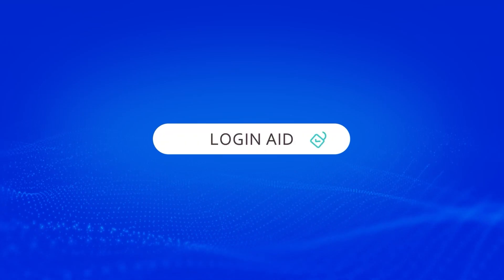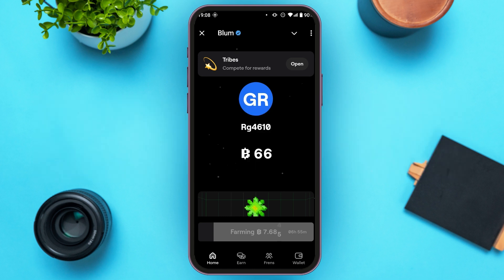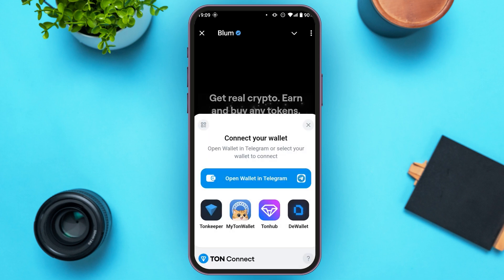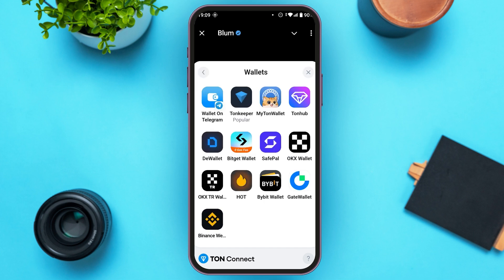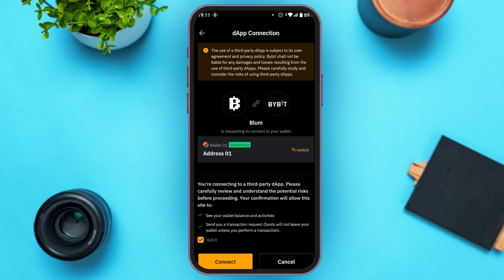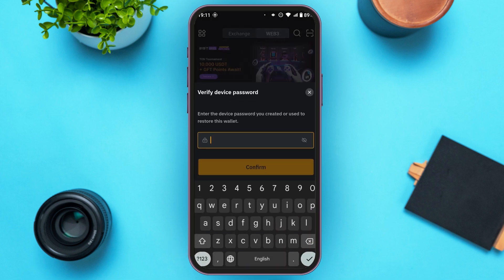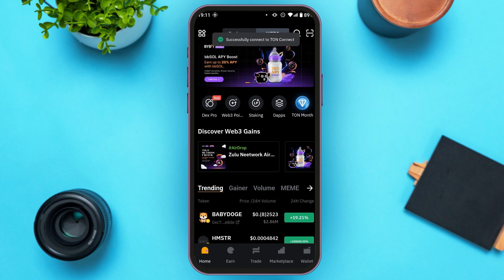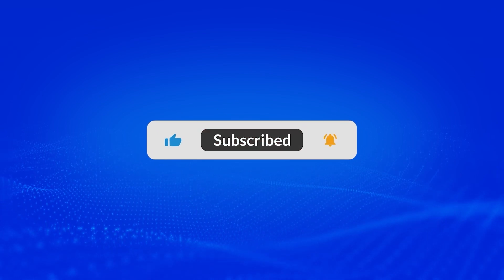How To Connect Blum To Bybit Wallet 2024 | Blum And Bybit Wallet Integration Guide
In this video, learn how to connect Blum to your Bybit Wallet for seamless integration. We'll take you through each step to link your accounts, allowing you to efficiently manage your cryptocurrency assets. Whether you're new to Blum or just looking to sync your Bybit Wallet, this tutorial provides all the details to make the connection process easy and secure.